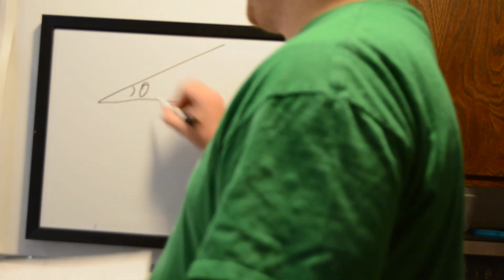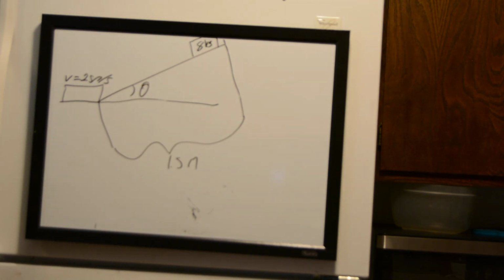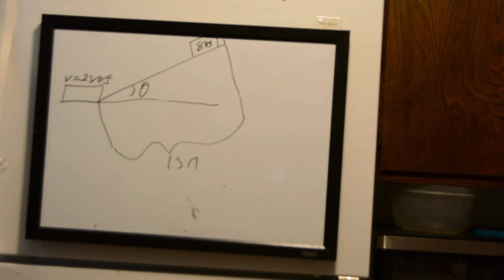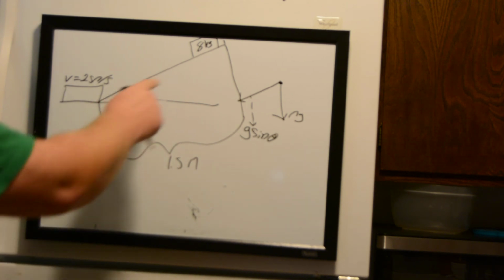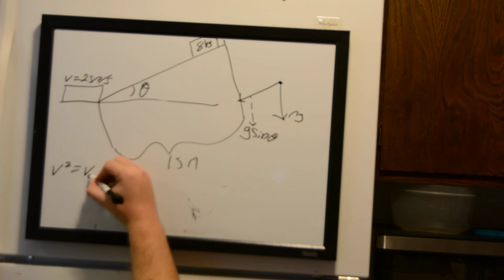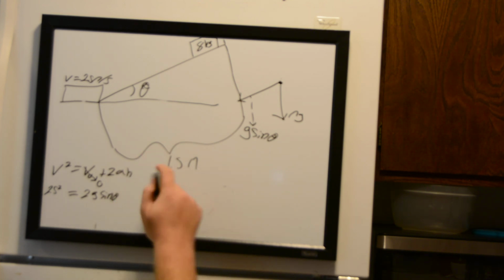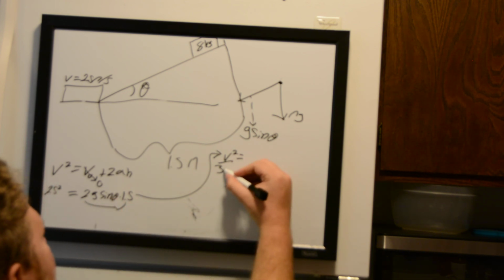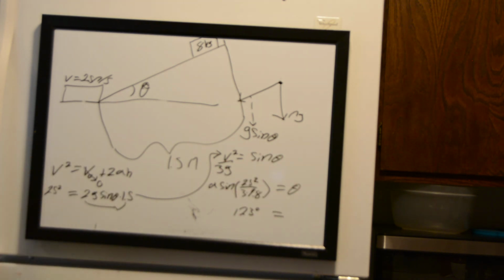ch.5 bingo 5.16a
University physics (13th ed.) work problem 5.16 part a